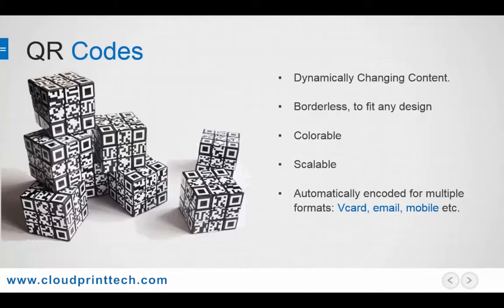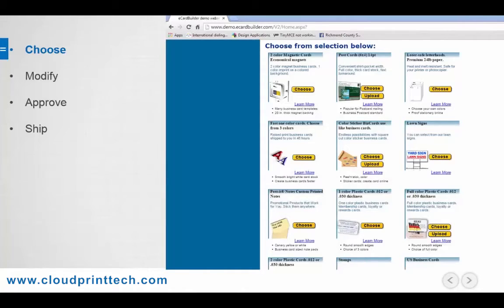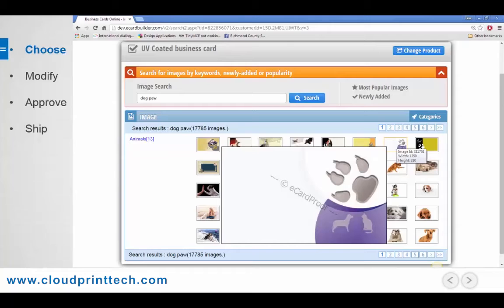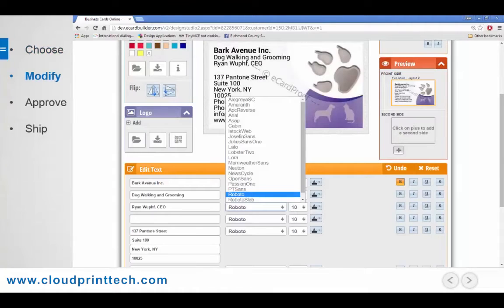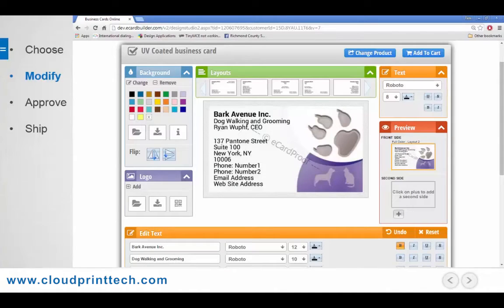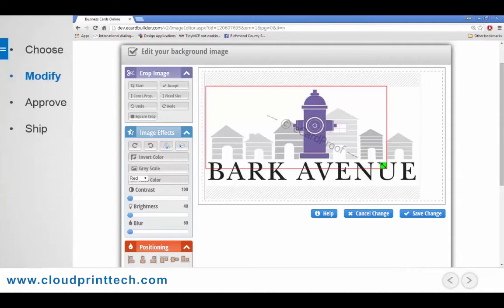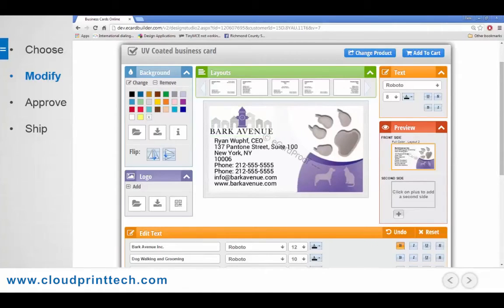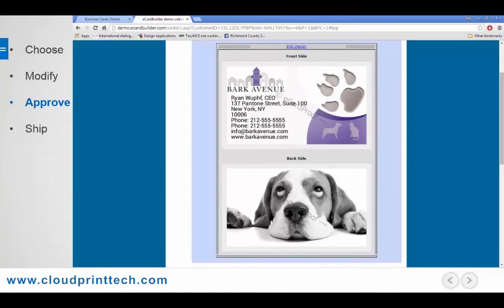Web to Print - The Customer Experience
In this next section we’ll be doing a detailed walk-through of our web to print online design engine. If you want to test the demo for yourself after this presentation, you can find a number of examples available to you on our website.